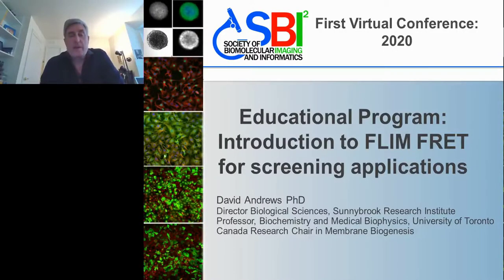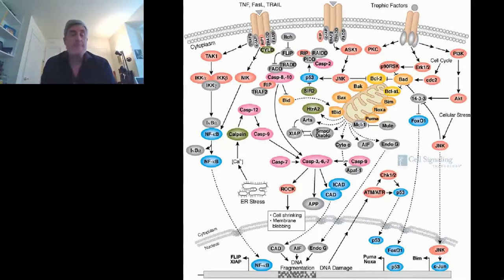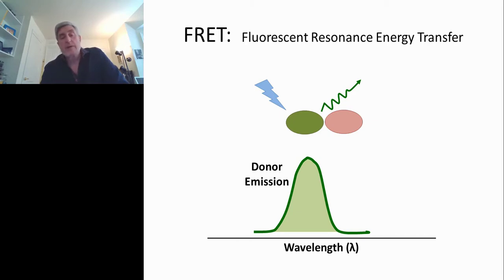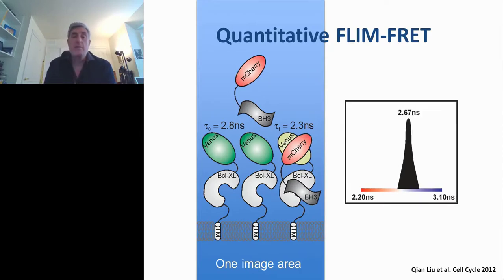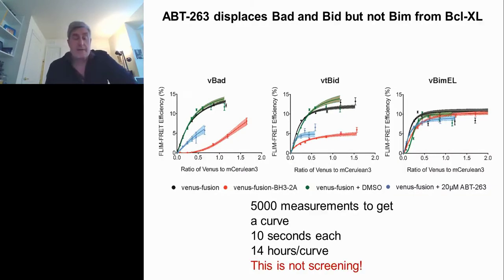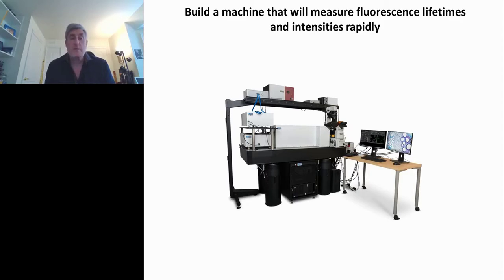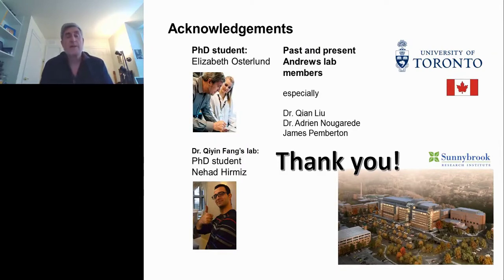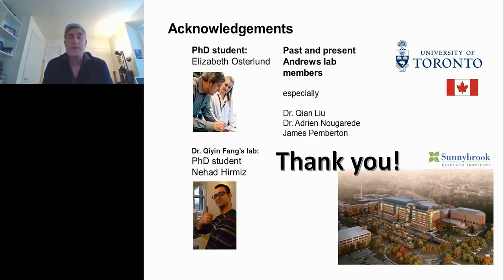Introduction to FLIM-FRET techniques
Presented By: David Andrews, PhD

Speaker Biography: Dr. David Andrews is Director of and senior scientist in Biological Sciences at Sunnybrook Research Institute, Professor of Biochemistry and Medical Biophysics at University of Toronto and a Tier 1 Canada Research Chair in Membrane Biogenesis. His research includes, the molecular mechanisms by which Bcl-2 family proteins regulate apoptosis at mitochondria, mechanisms of protein-protein interactions, the assembly of proteins into membranes, high-content screening and development of new microscopes for fluorescence lifetime imaging microscopy.

Webinar: Introduction to FLIM-FRET techniques

Webinar Abstract: Fluorescence Resonance Energy Transfer (FRET) between fluorescence proteins has been implemented for a number of biosensors in which the donor and acceptor are linked in a single sensor.  For example, many sensors have been published to measure caspase activity in live cells using a single molecule consisting of a CFP donor linked via a caspase site to an YFP acceptor. In single molecule sensors FRET can be measured using either stimulated emission or Fluorescence Lifetime Imaging Microscopy (FLIM) because the ratio of donor to acceptor is one. However, to measure protein:protein interactions in live cells is more complicated because the relative concentration of donor and acceptor are unknown. Because fluorescence lifetime is independent of concentration, it is possible to use FLIM FRET to quantify binding between any two proteins in live cells. By successfully automating FLIM FRET assays for high throughput we enabled examining the combinatorial interactions between 4 anti-apoptosis proteins with 6 different pro-apoptotic binding partners and their modulation by 15 drugs at 5 concentrations each.